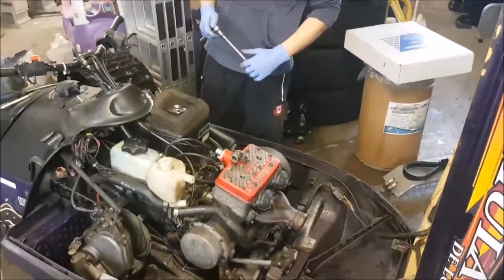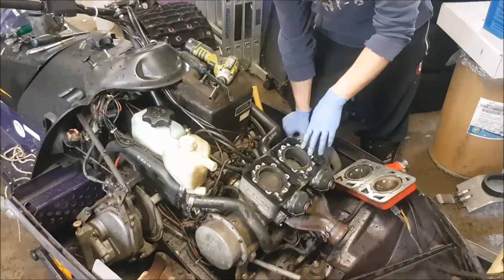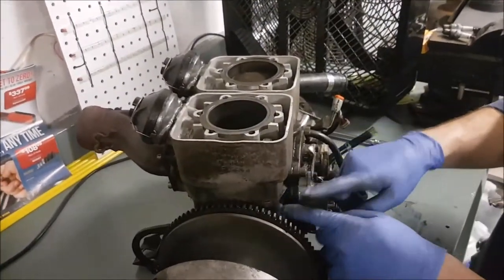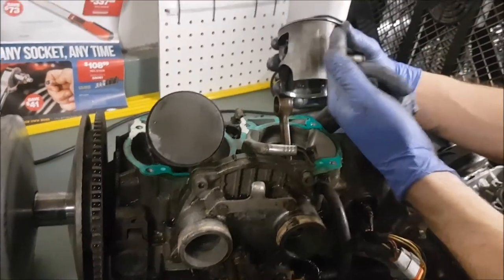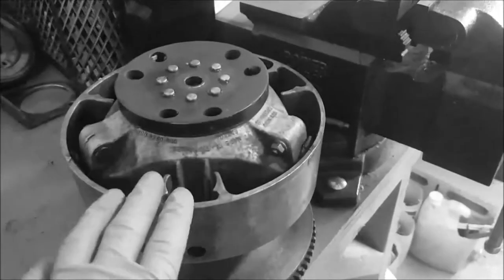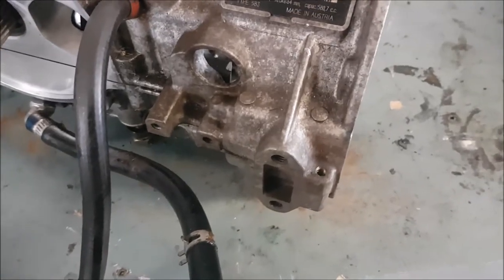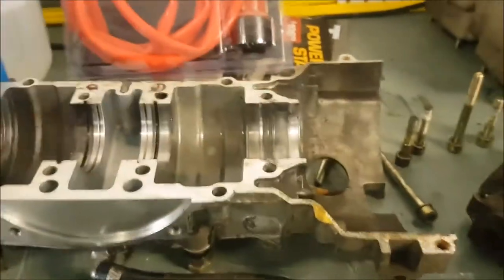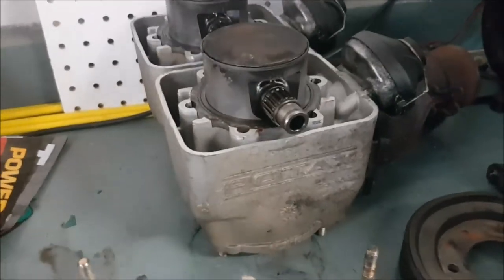How To Take Apart 1998 Ski-doo Formula 583 Sled Motor Engine Disasemble Tare Down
I blew my motor in the old 1998 formula 583. So here is a engine disassembly video on how to take apart and inspect what is needed to be fixed.